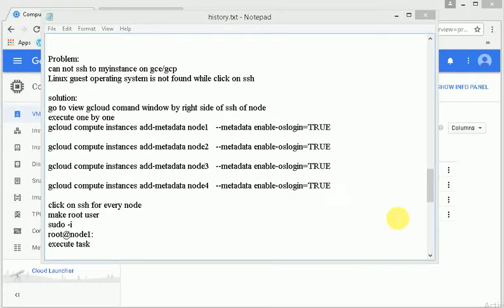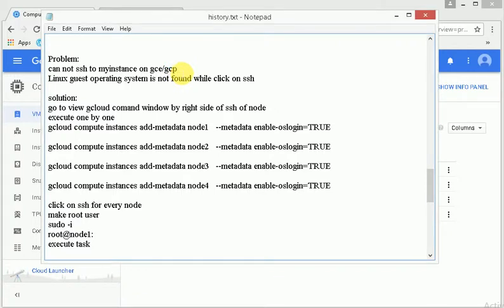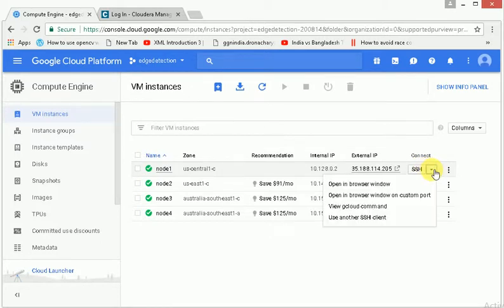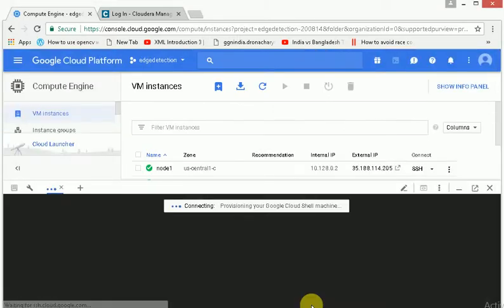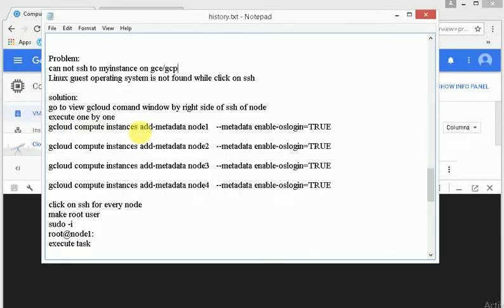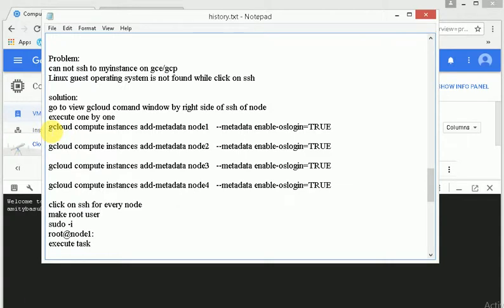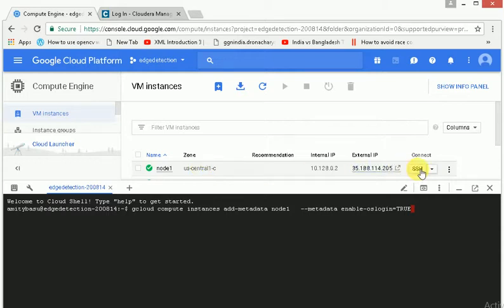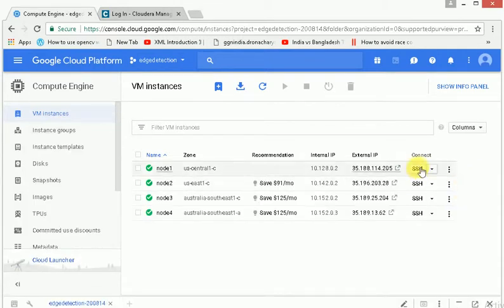Problem:can not ssh to myinstance on gce gcp on multi node cluster in hadoop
Other Videos Titles:
For Multinode cluster in hadoop
1.introduction to multinode cluster in hadoop
2.set up of multi node cluster in hadoop using Google cloud platform
3.installation of cloudera manager on multi node cluster
4.installation of vnc server on multi node cluster (ubuntu)
5.hdfs commands for multi node cluster
6.put and get hdfs commands for multi node cluster
7.problem:ssh is not running

For Java
1.JDK V/S JRE
2.Get Input from user on console
3.function overloading
4.function overriding
5. final variable and final class in java
6. abstract class in java part-1
7. abstract class in java part-2
8. interface in java
9. abstract class v/s interface
10.java package part-1
11.java package part-2
12.Exception in java part-1
13.Exception in java part-2 /Arithmetic Exception
14.FileNotFoundException
15.FileNotFoundException part-2
16.NullPointerException and ArrayIndexoutOfBoundsException
17.throw vs throws in java / use of throw in Exception
18.Multiple Exception in single catch block
19. image in applet or how to load image in applet
20. getcodebase and getdocumentbase in applet or getcodebase and getdocumentbase in java
21.this keyword in java part-1
22.this keyword in java part-2
23.addActionListener(this) in java part-3
24. calculator in java or calculator using applet